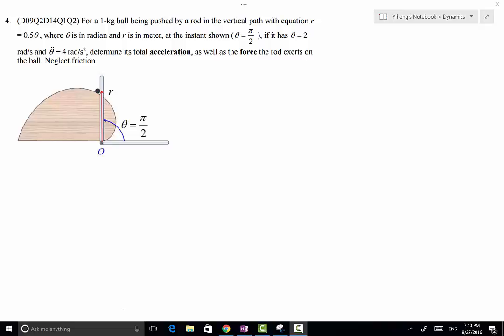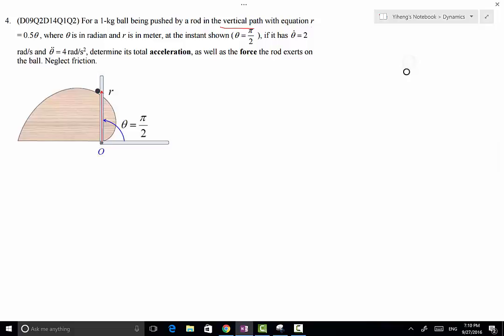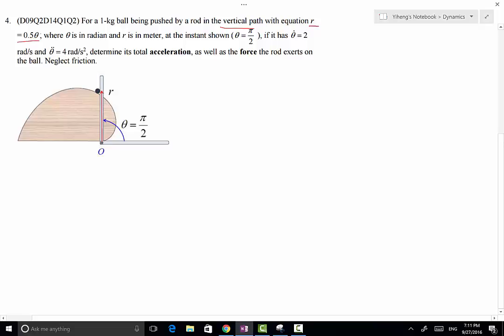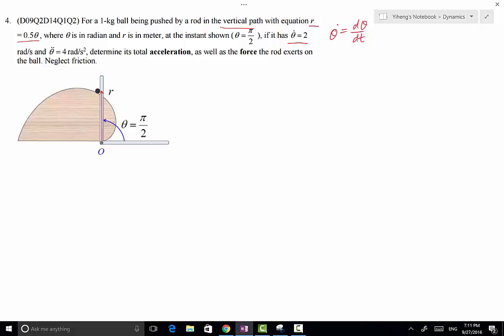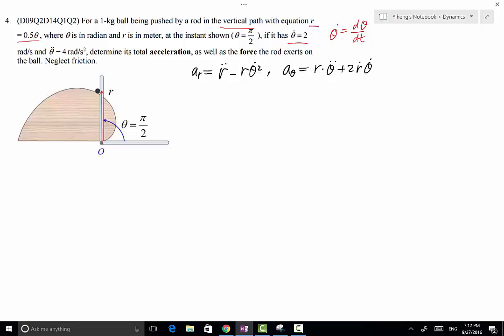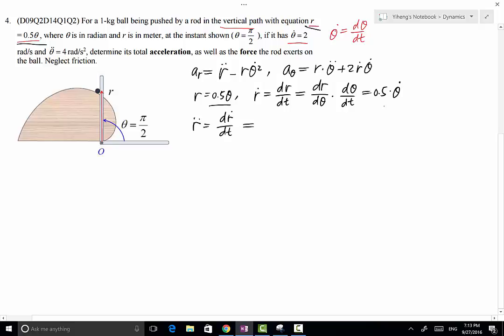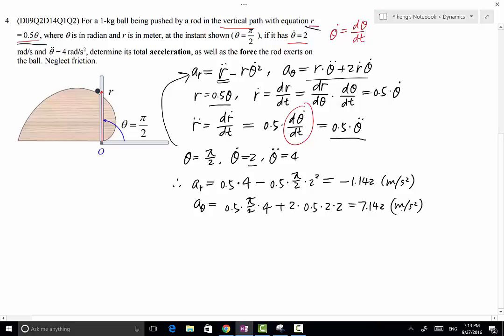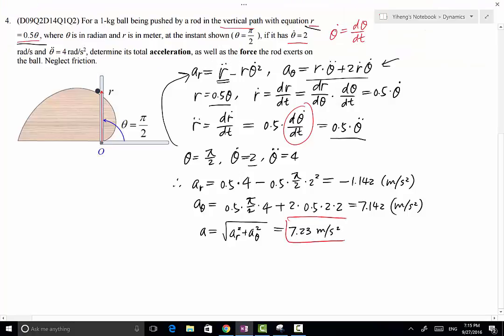Dynamics W HW04P4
Video solution of Dynamics written HW 04, problem 4, which is also the quiz problem 2 in video and quiz problem 1&2